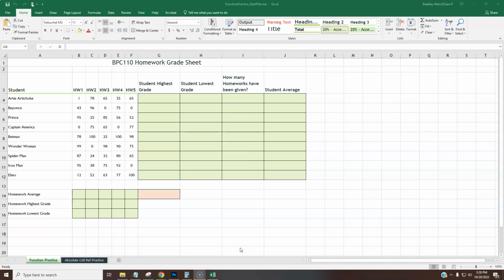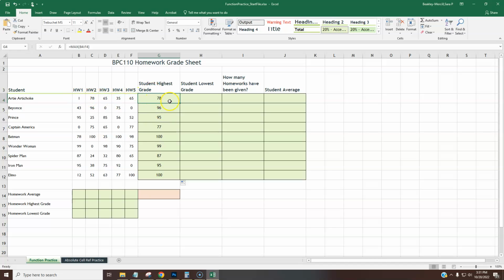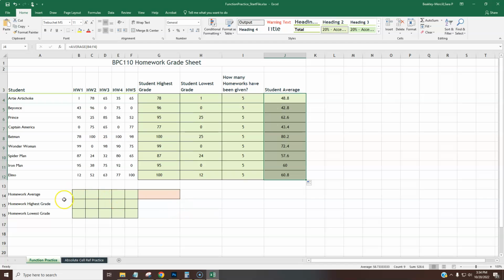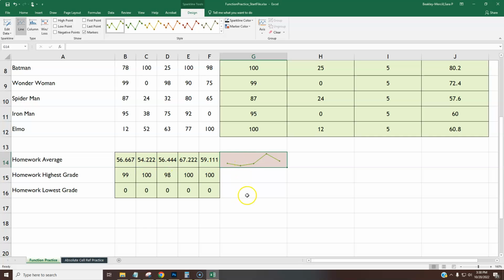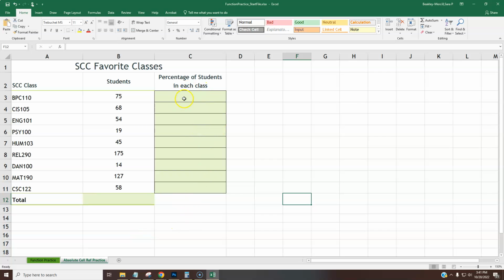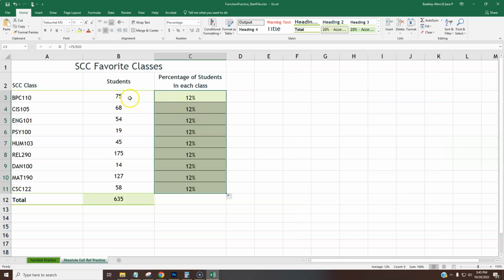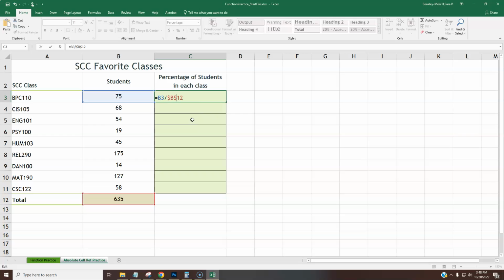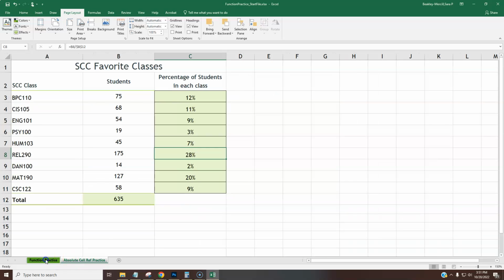BPC110 Function Practice | Help and Tips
This video is for my BPC110 class to help with the Excel Function and Referencing Practice assignment.